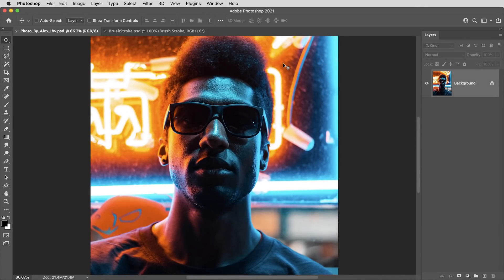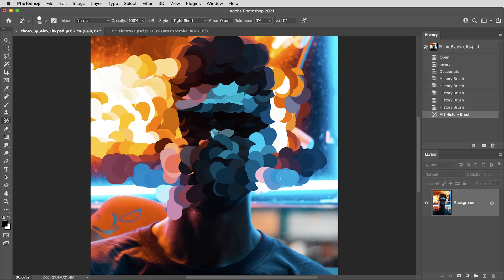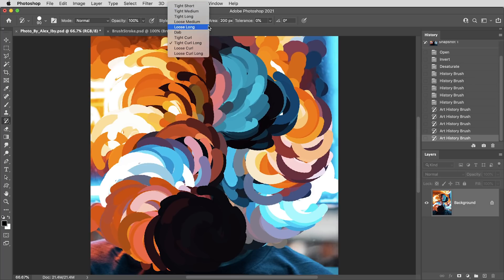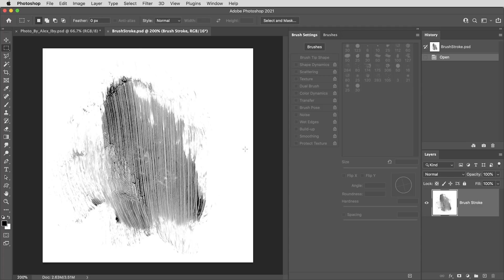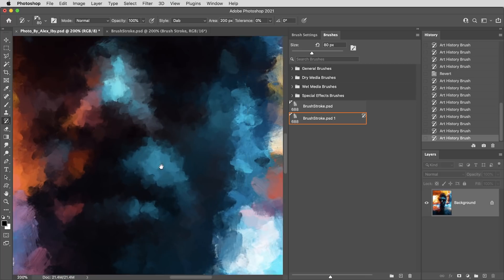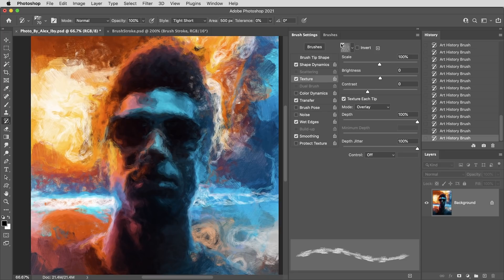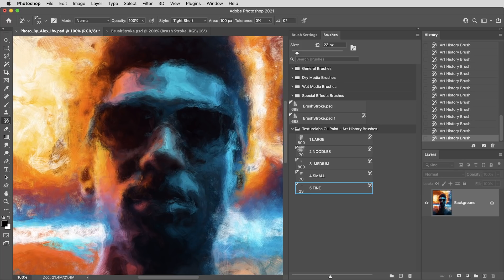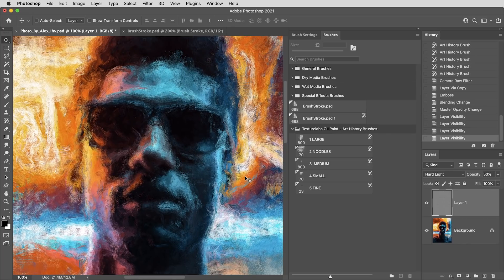Anyone can create incredible paintings in Photoshop with a single tool!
In this photoshop tutorial, we’ll check out a fast, fun, and easy way to create digital oil paintings! We’ll focus on one specific tool - the art history brush. Once you’re up and running, this tool unlocks all kind of awesome possibilities. but first, it does help to get a basic sense of how the art history brush works and a few headaches you might run into as you get set up.

The full set of 23 custom Texturelabs Art History Brushes!

Connect:
Insta, Facebook, Twitter tag: @texturelabs